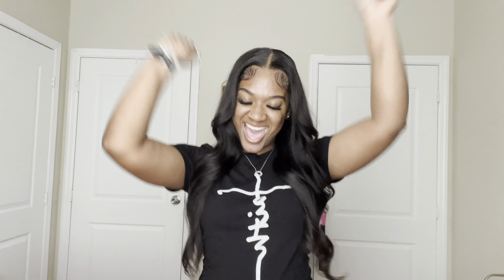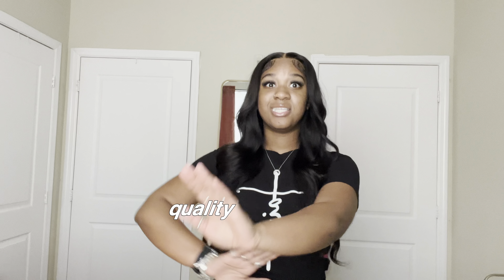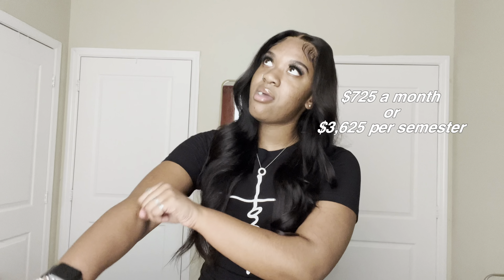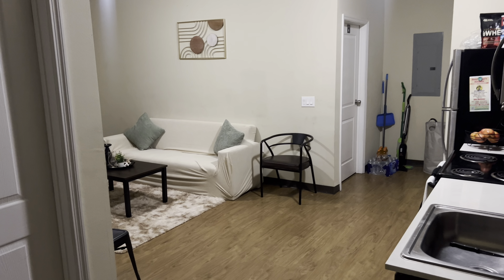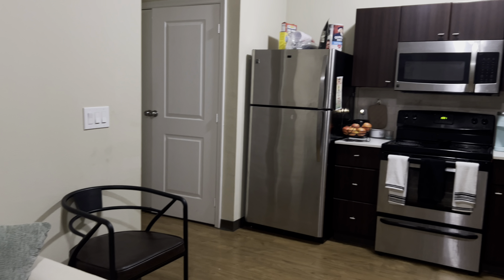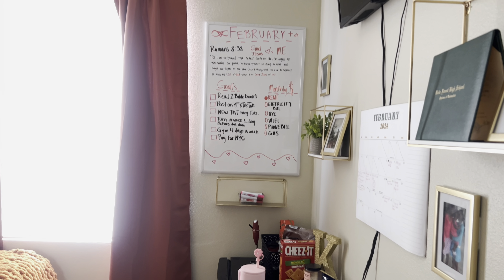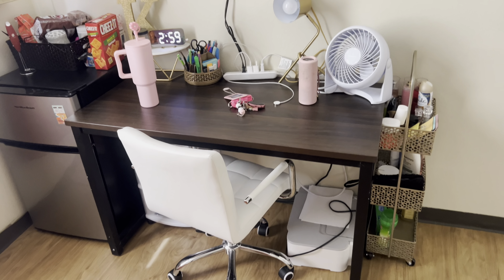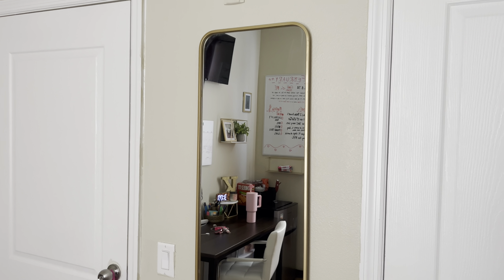Panther Hill Apt Room Tour | Spring 2024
Hey my waebabies😚
Finally getting around to posting my room tour so fun to make.
Let's follow each other so we can stay locked in

0:00 Intro
1:15 Where I Stay
1:29 Shuttle Schedule
1:50 Rent
2:19 Parking
3:07 Maintenance
3:29 Wifi
4:10 Leasing Office
4:30 Sister Apartment
4:47 Why Im Staying Off Campus
5:17 Living Room
5:55 My Room
7:20 Closet
7:51 Bathroom

FAQ'S
Name: Kacie
Age: 20
Birthday: April 23, 2003
Location: Houston
CSC: 2,944
Camera: iPhone 13 Pro Max